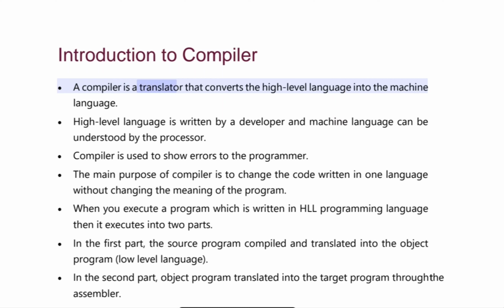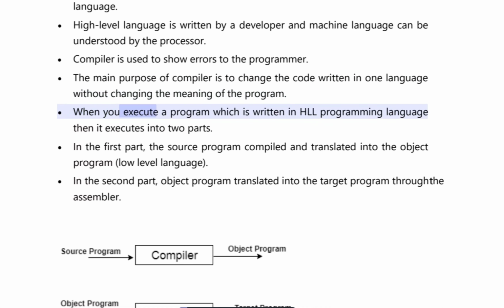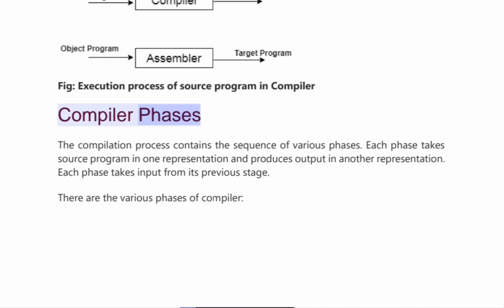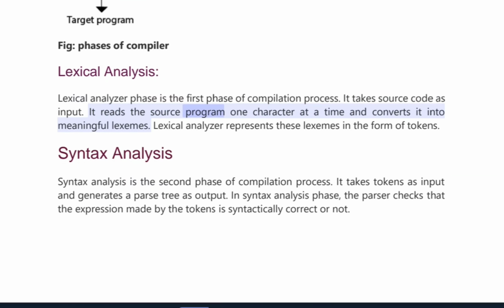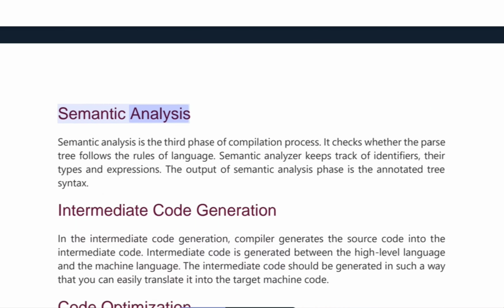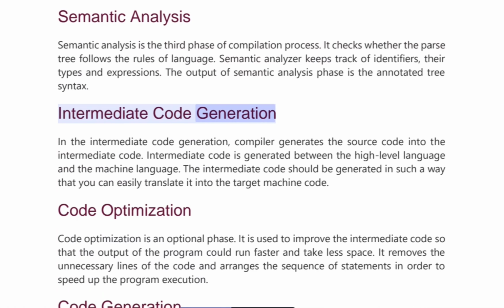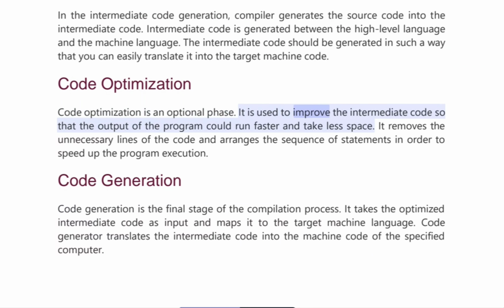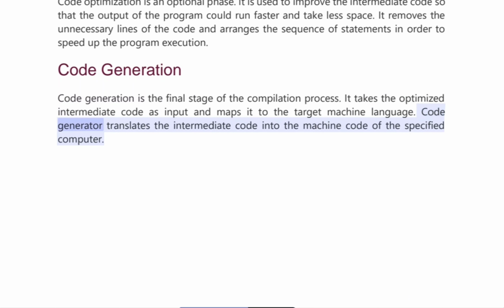what is a compiler ?